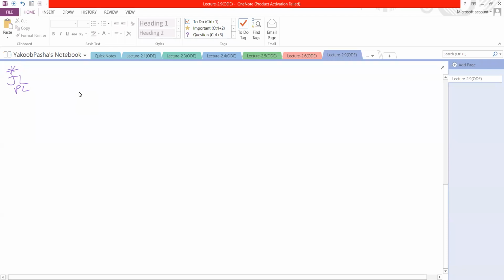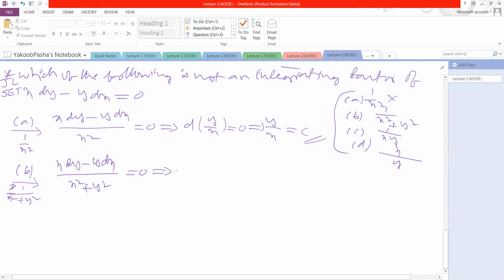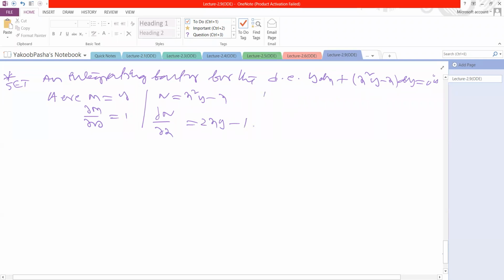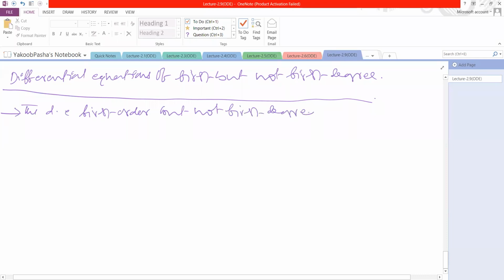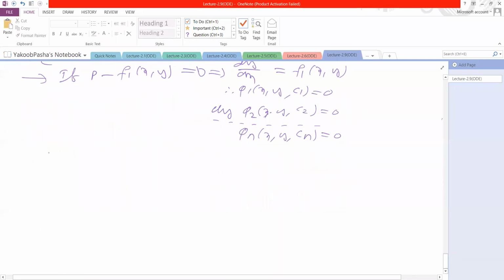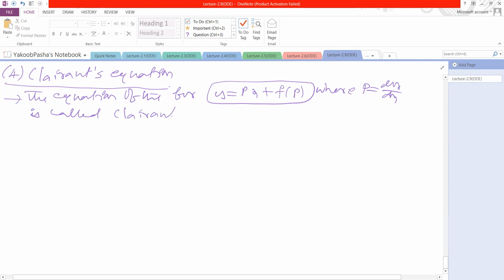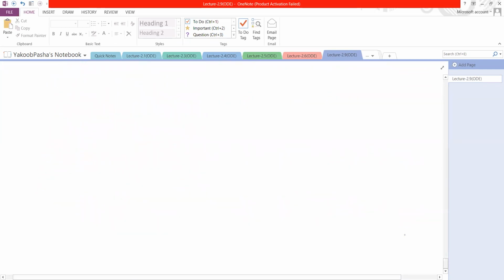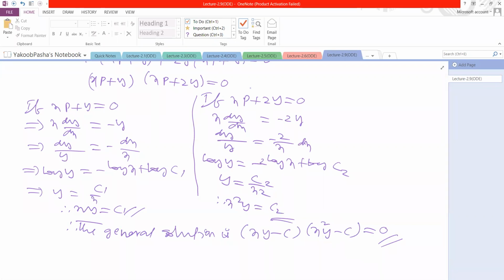SET AND JL MATHEMATICS ONLINE COACHING|| ORDINARY DIFFERENTIAL EQUATIONS||ODE-2.9, 26TH,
INTEGRATION FACTOR